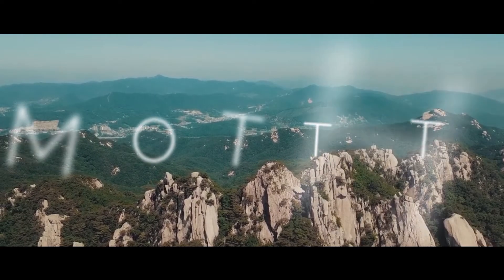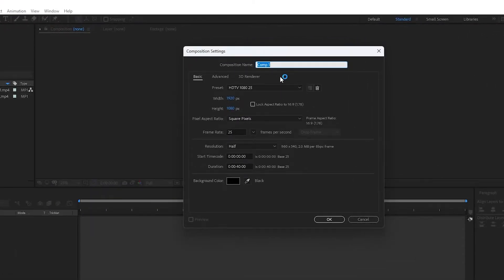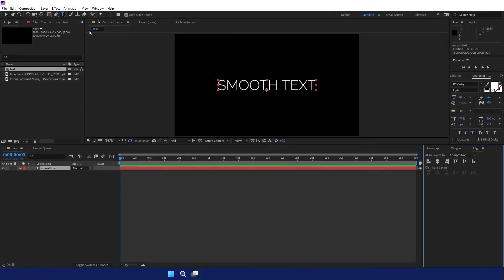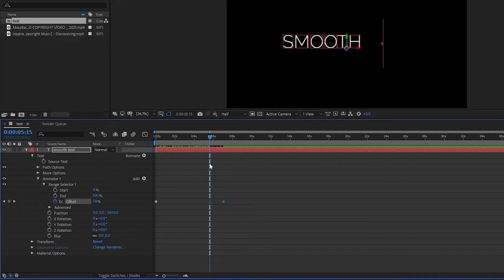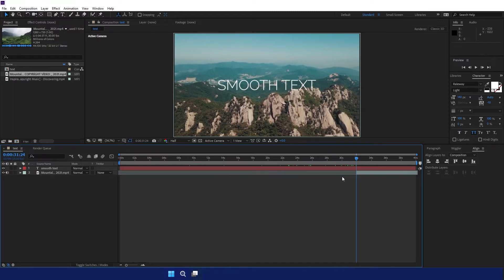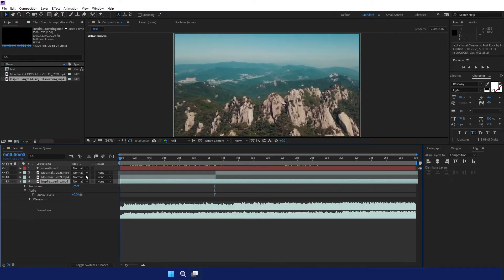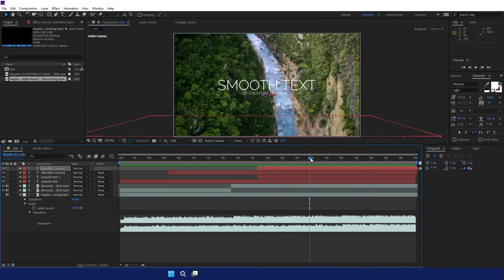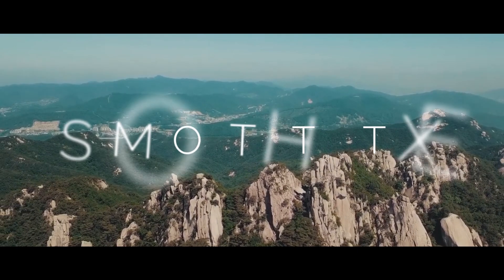minimal and clean easy text animation after effect tutorial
learn video editing and designing in nepali.